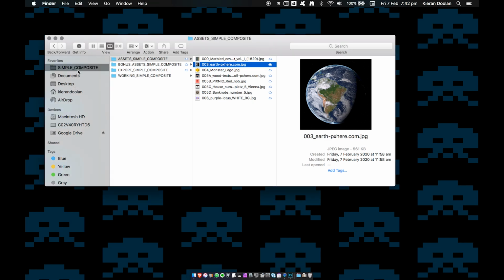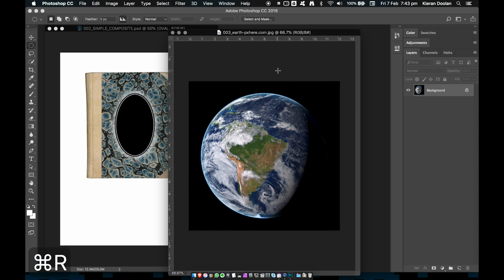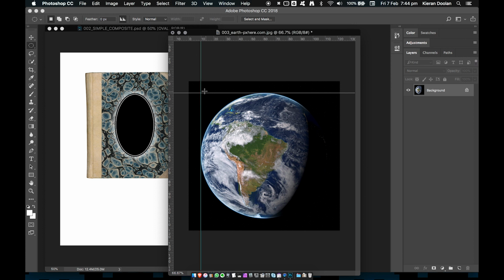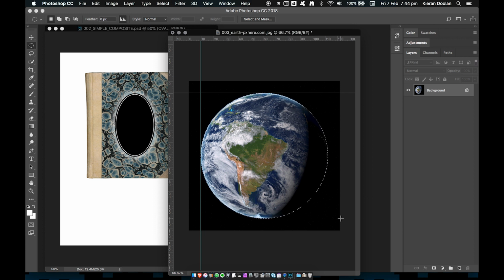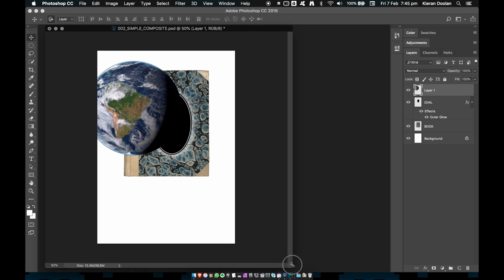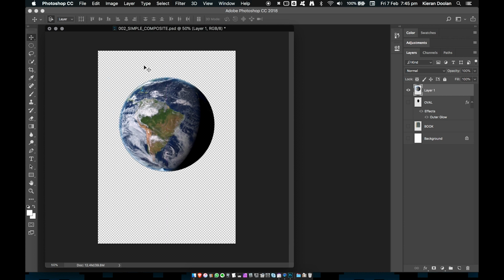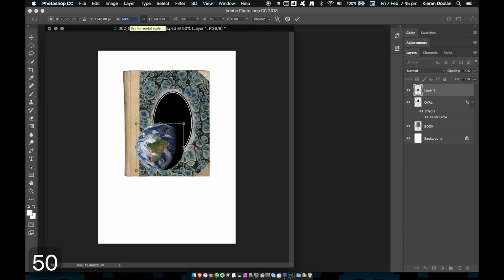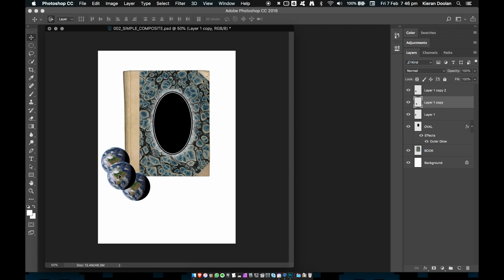Photoshop elliptical marquee techniques